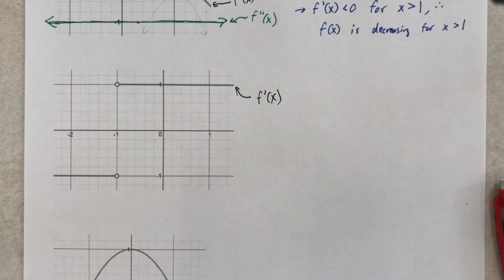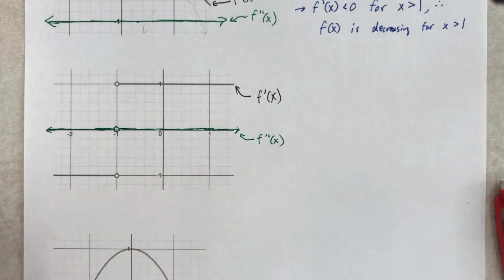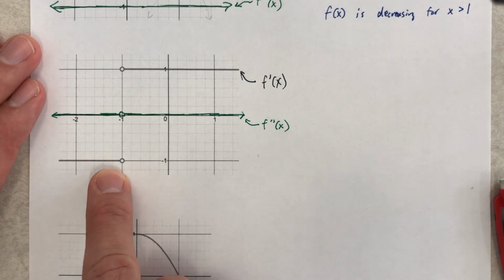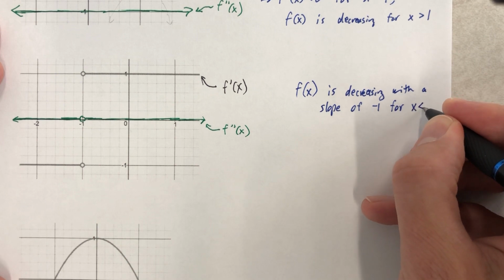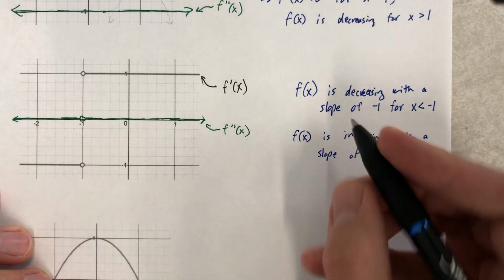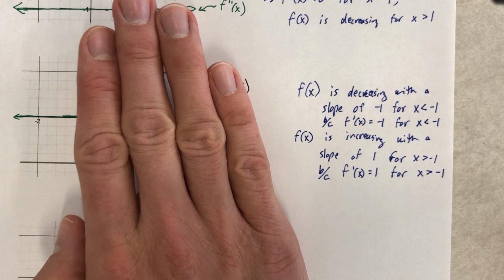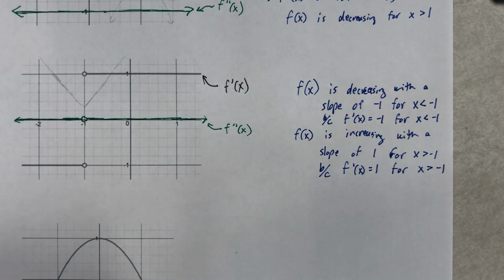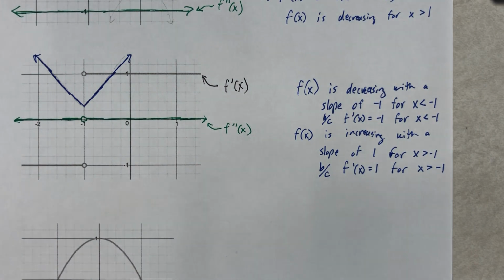Curve Sketching, Part 3